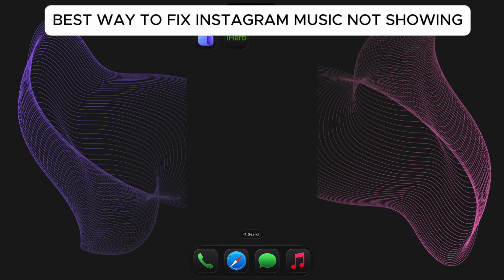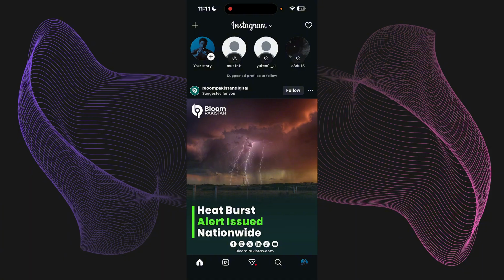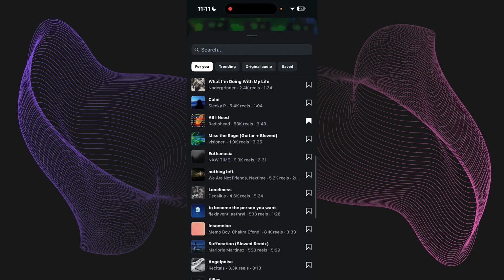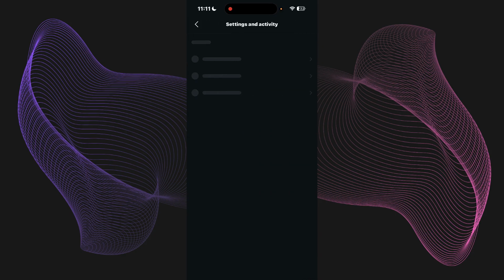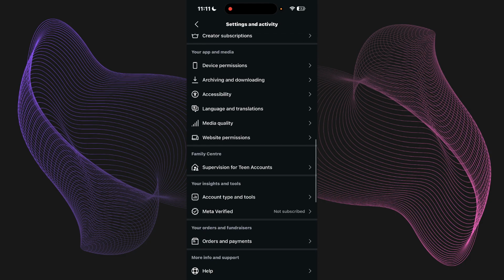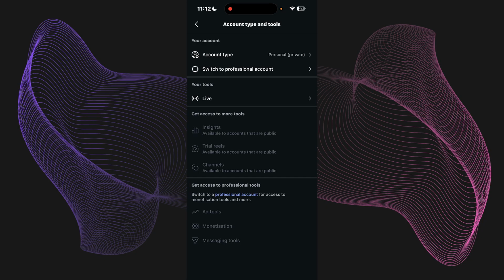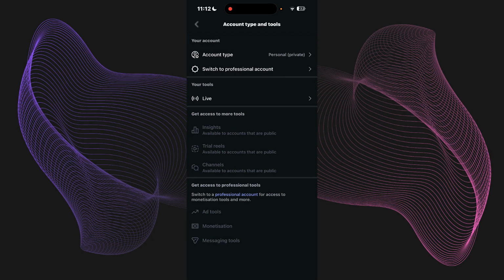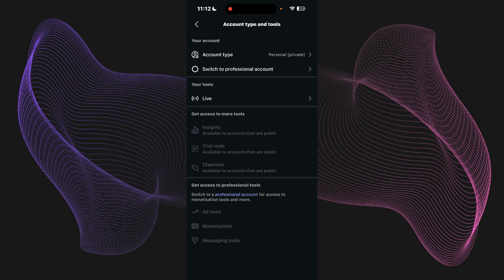How to Fix Instagram Music Not Showing (Stories, Reels & Posts) – Easy Guide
Is Instagram music missing or not showing up in your Stories, Reels, or Posts? In this easy 2026 guide, I’ll walk you through all the working fixes to restore Instagram Music so you can use trending songs again without issues.

📱 In this video, you’ll learn how to:
✔️ Check if Instagram Music is available in your country
✔️ Fix account type issues (Business vs Personal accounts)
✔️ Clear cache and app data to remove bugs
✔️ Reinstall Instagram for a fresh reset
✔️ Change VPN or region settings if Music is restricted
✔️ Fix licensing or copyright-related limitations
✔️ Troubleshoot common Reels and Stories audio problems

⚠️ Important note: Instagram Music is not available in all regions or for all account types, so some fixes may depend on your location and account settings.

This guide is updated for 2026 and covers the most common reasons why Instagram Music disappears and how to get it back quickly and safely.